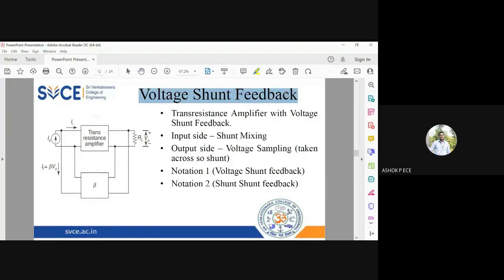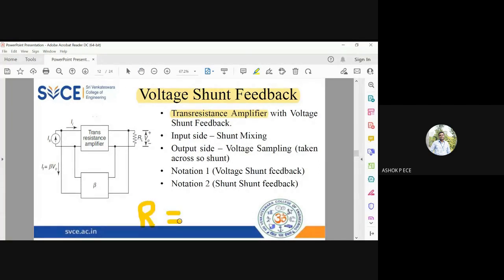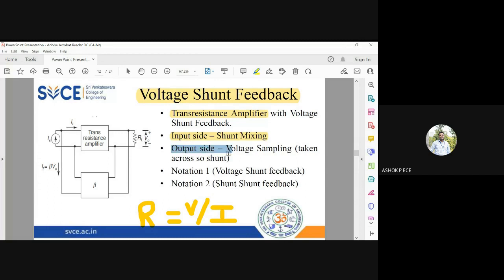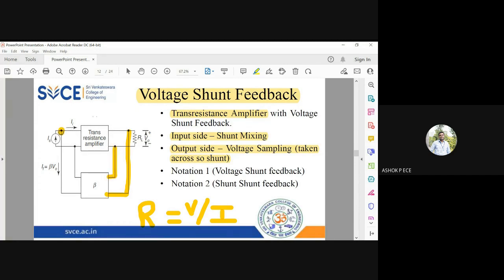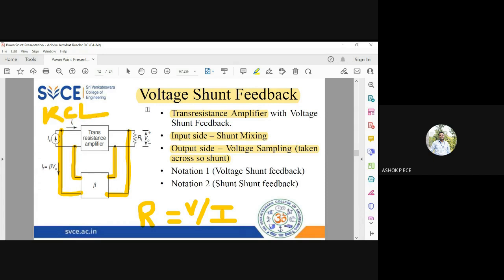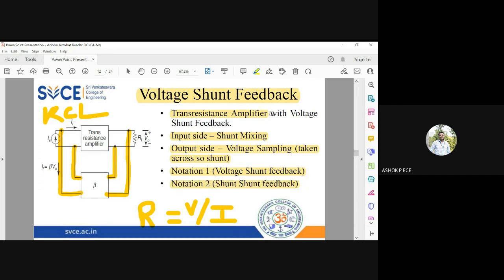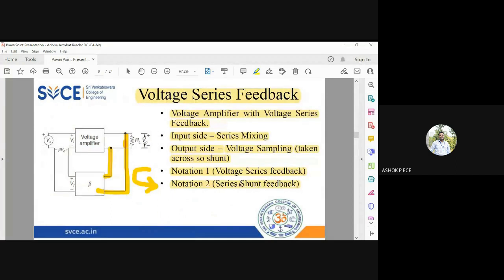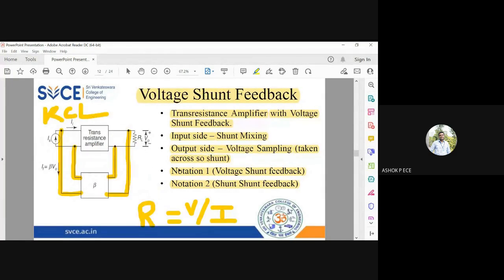ElexCkts | Lecture-227 | Voltage Shunt Feedback Amplifier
This video clearly explains the voltage shunt feedback amplifier.